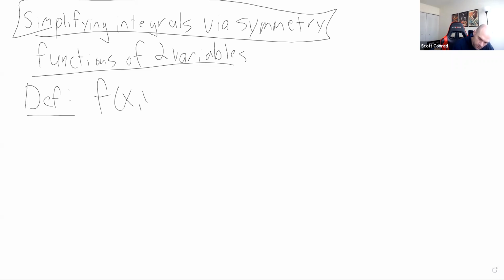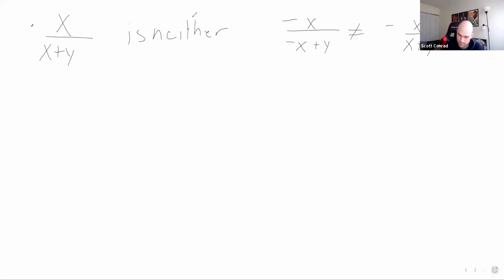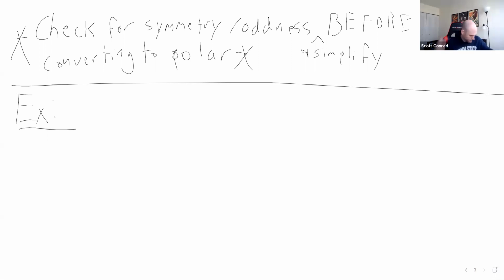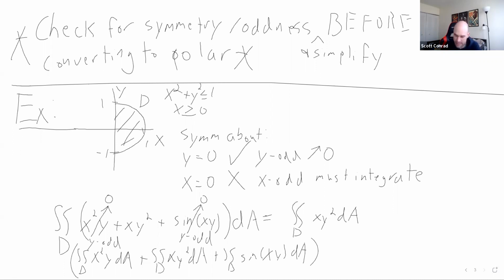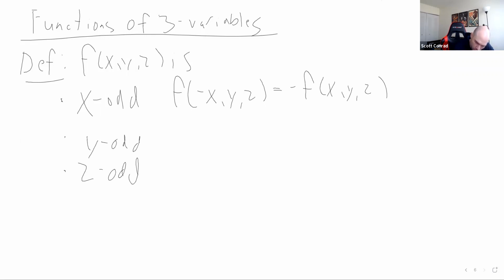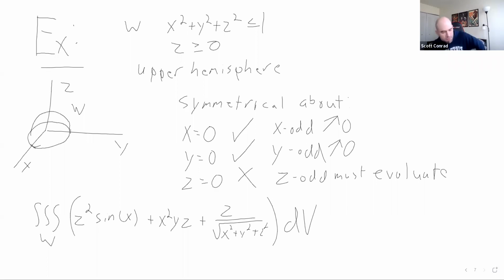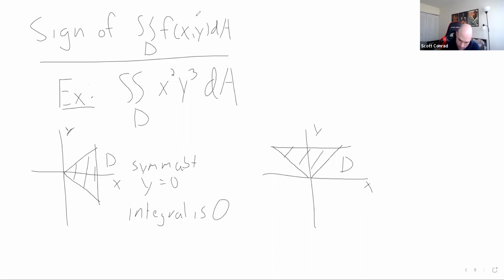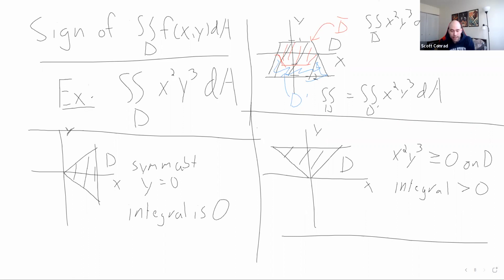Simplifying integrals using symmetry